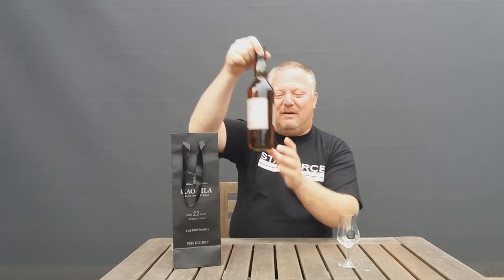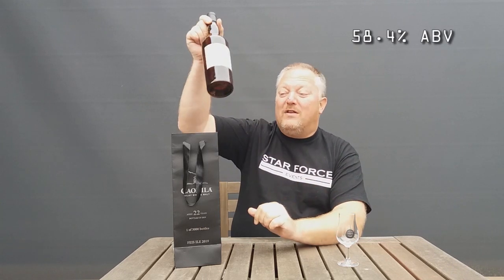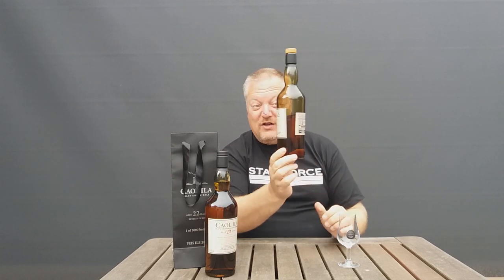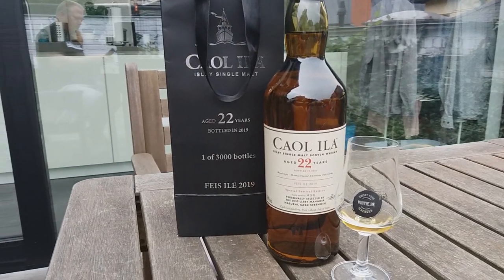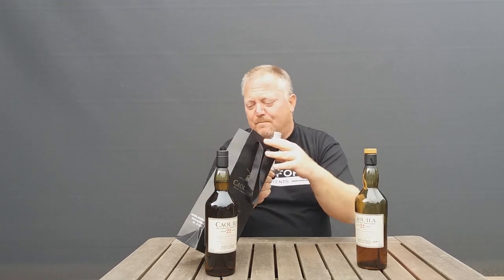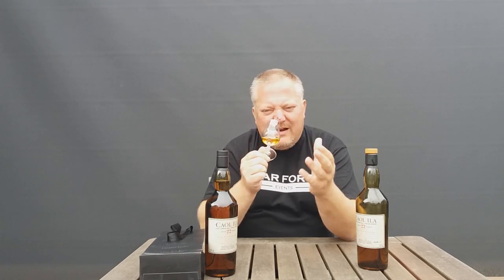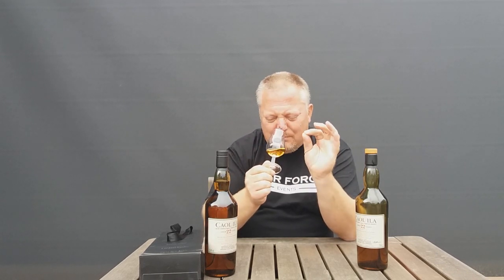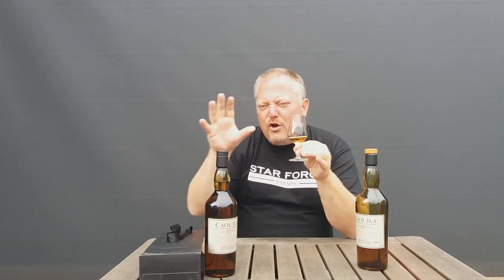Mark’s Whisky Ramblings 272: Caol Ila 22 Year Old Feis Ile 2019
Mark Dermul, Belgian whisky blogger, got his hands on the Caol Ila for Feis Ile 2019. He had to wait for it for a little while, but thanks to a Scottish pal he was finally able to get his hands on this Feis Ile 2019 release from his favorite distillery on Islay. Very refreshing to see that they very transparently put on the label that the whisky matured on ‘sherry-treated American Oak casks’. And guess what? Mark says it’s out of this world!